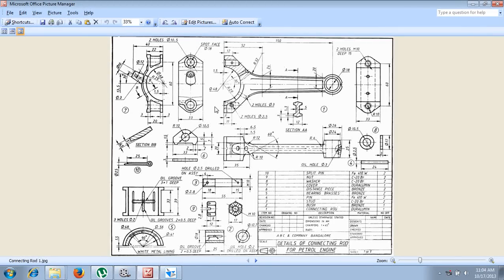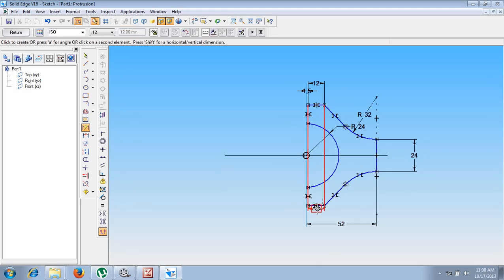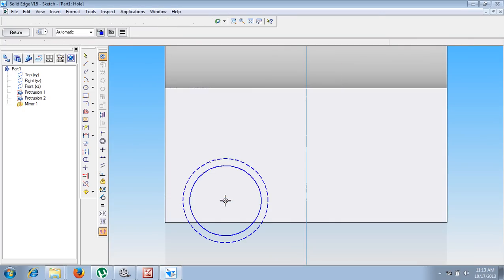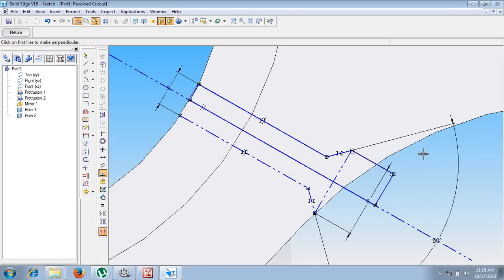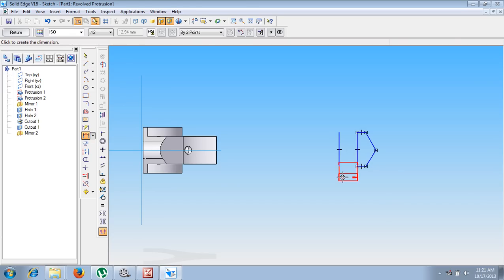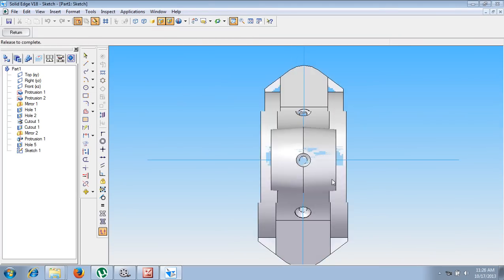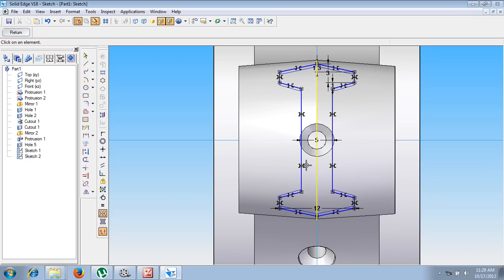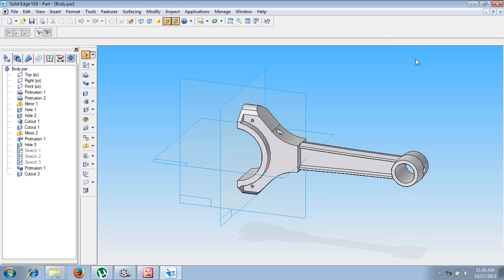Connecting Rod body by Amogha J